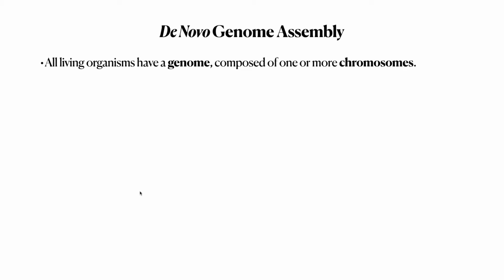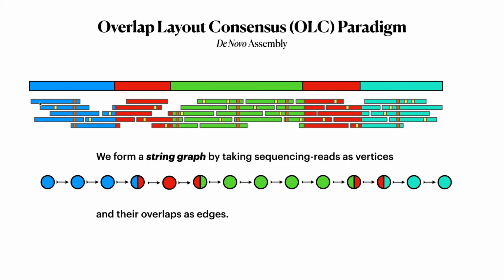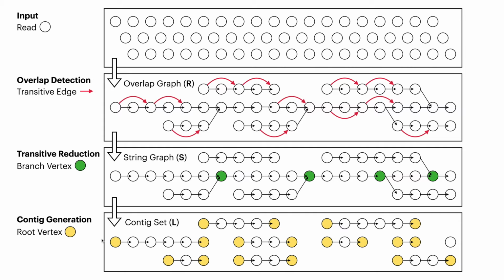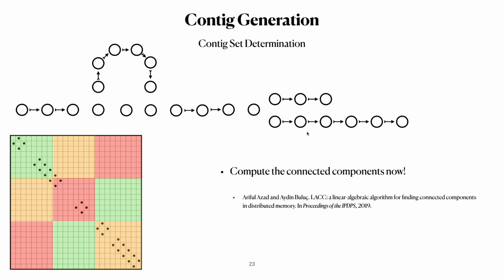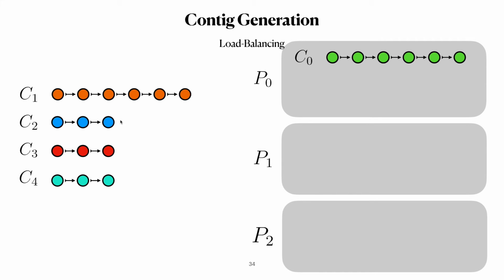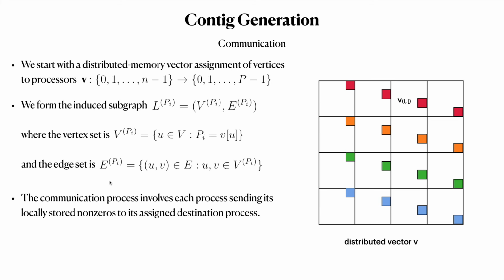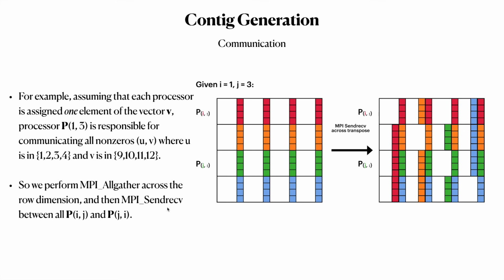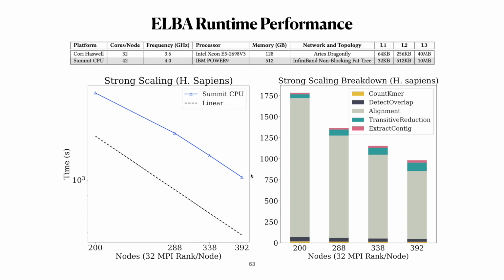Distributed-Memory Parallel Contig Generation for De Novo Long-Read Genome Assembly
Paper by Giulia Guidi, Gabriel Raulet, Daniel Rokhsar, Leonid Oliker, Katherine Yelick and Aydin Buluç, presented at ICPP'22.